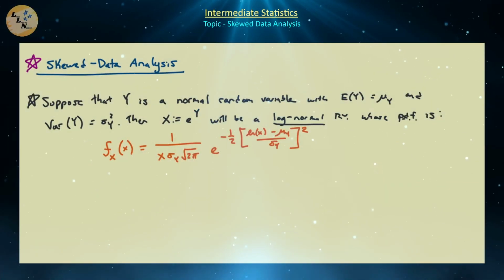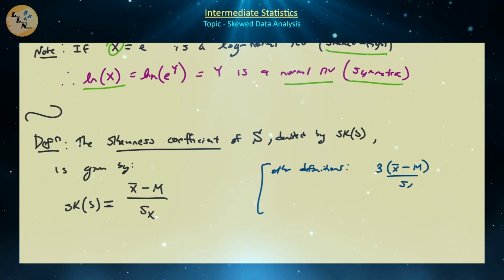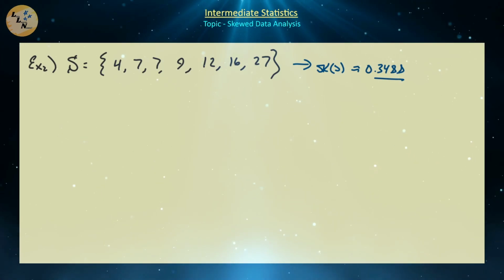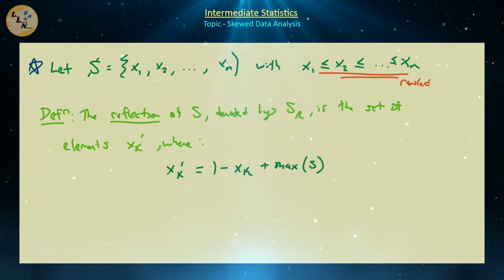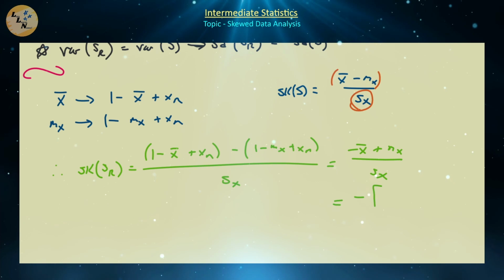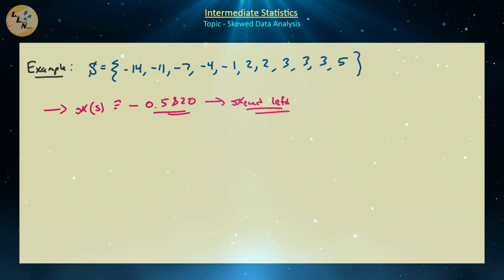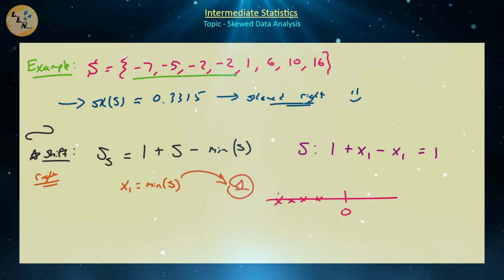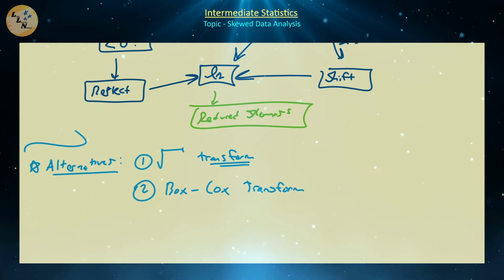(IS04) Skewed-Data Analysis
In this video, we consider the problem of working with skewed data, which a lot of statistical methods try to avoid with their parametric-based assumptions of symmetry, and moreover, normality. We discuss the intuition behind log-transforms in how it relates to log-normal distributions, and discuss how to reduce the skewness of data sets that are skewed right, skewed left, and also if they contain negative data entries, an issue for which the square-root transform also doesn't permit.